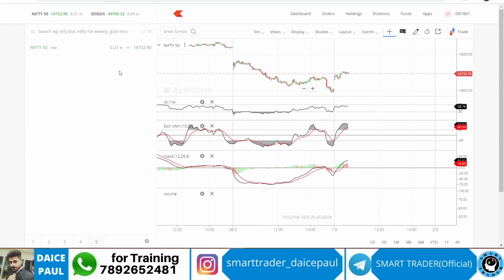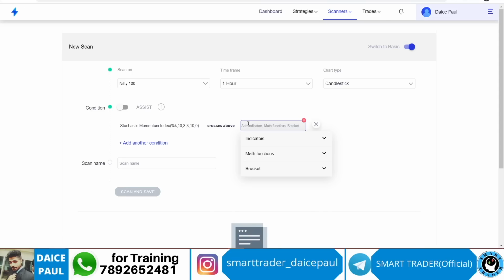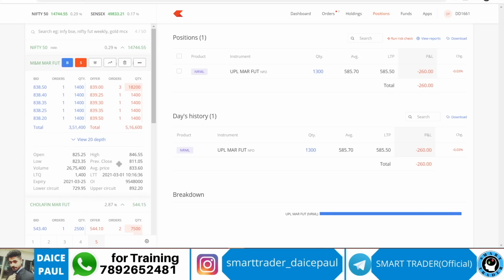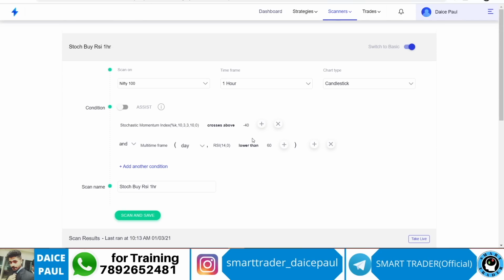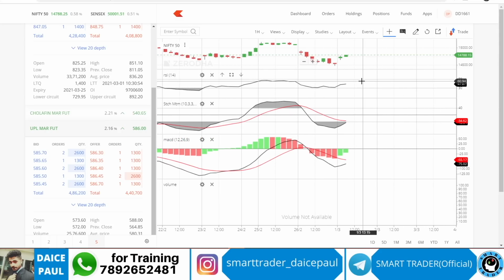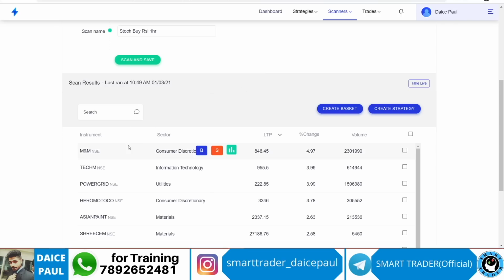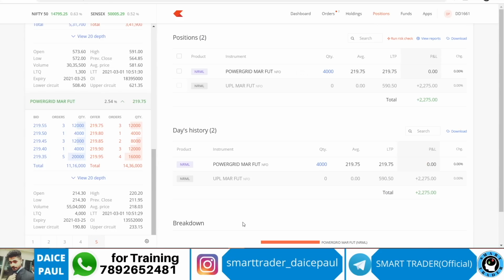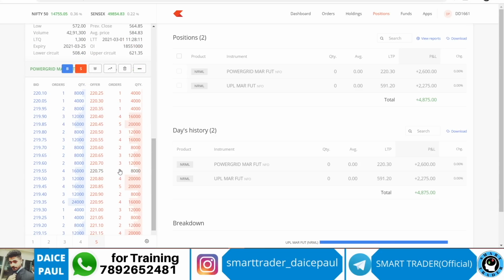LIVE TRADING -Daily 1% Min Profit Methods - Intraday Scalping in Futures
upstox link to open account 👇(free account)

Zerodha👇(not free)

or this